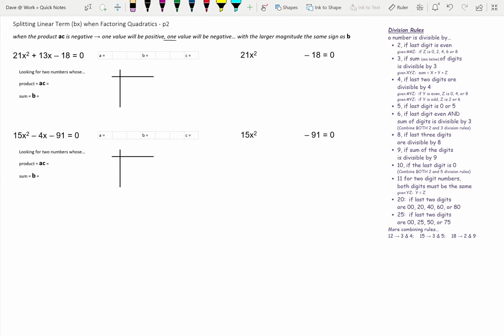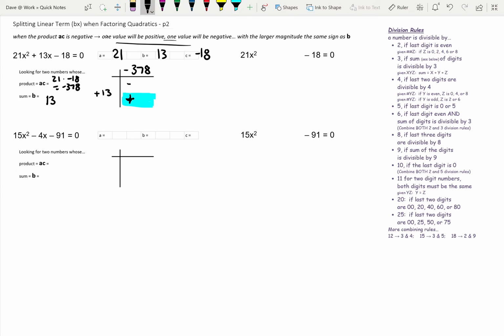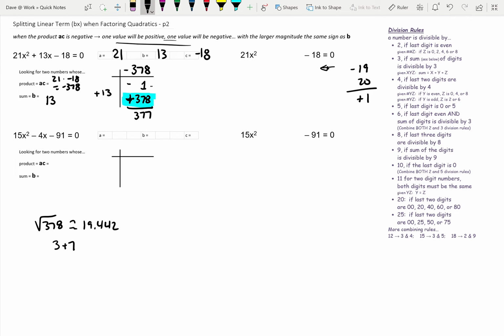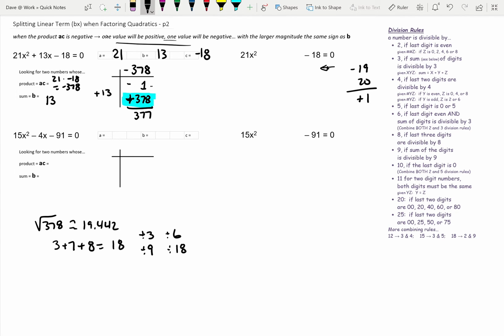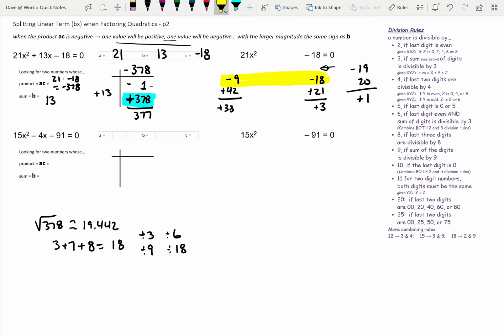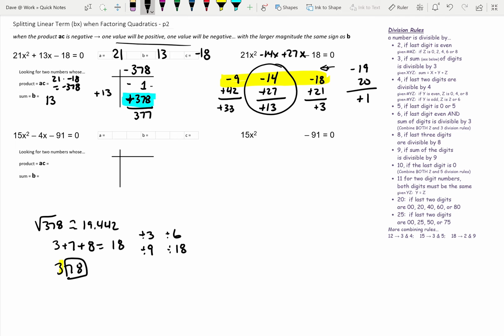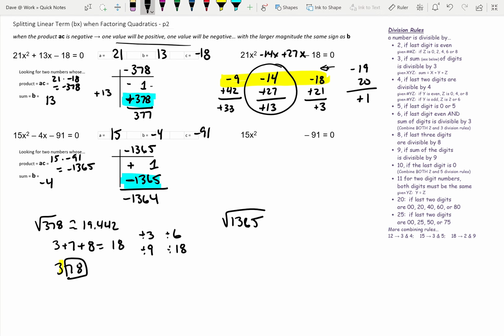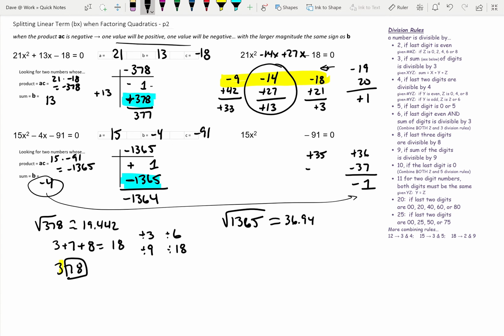ADVALG 07 {7A-2s2} Splitting the Quadratic's bx part 2